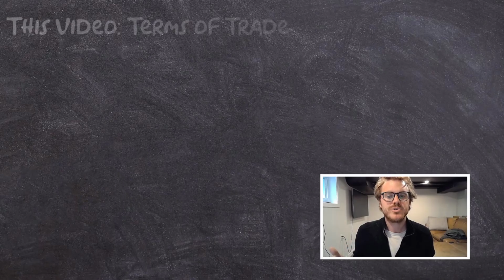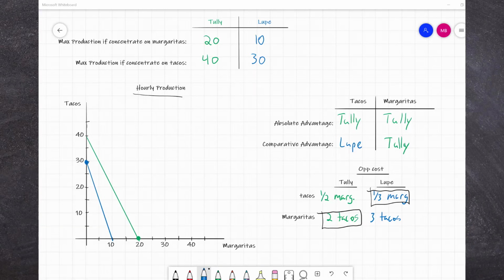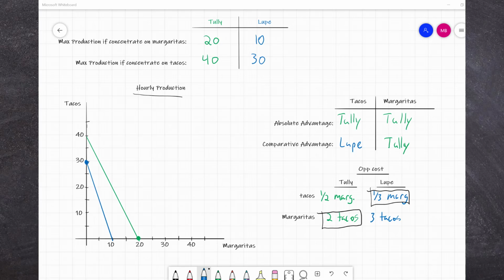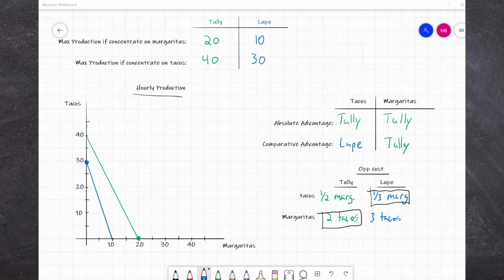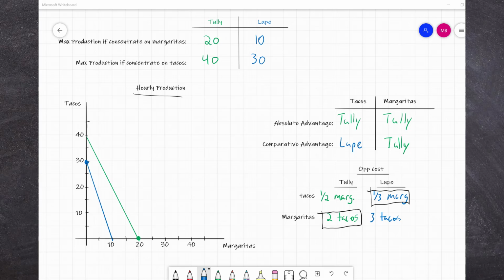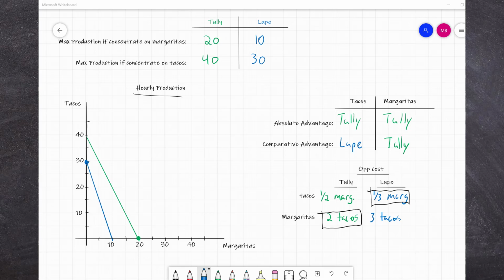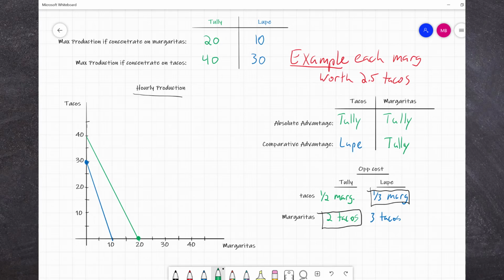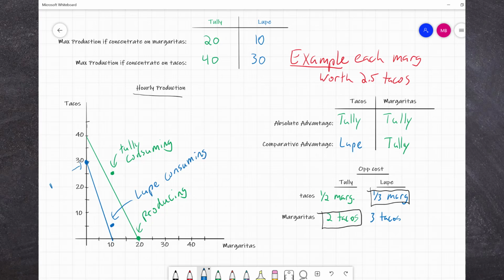Gains from Trade - Terms ofTrade